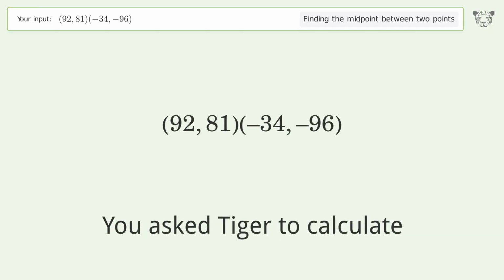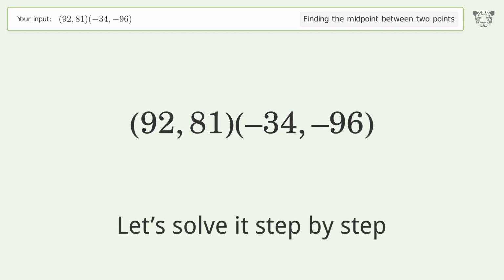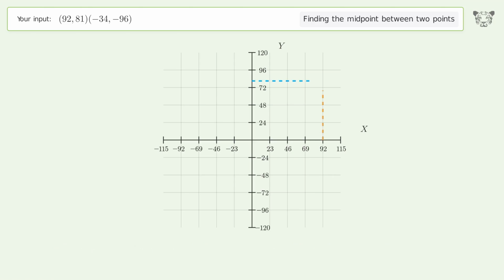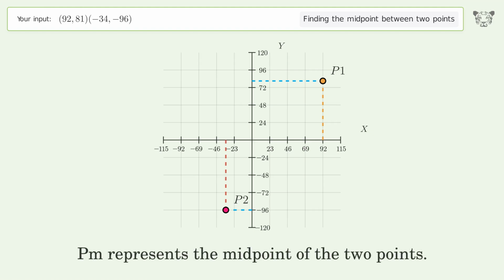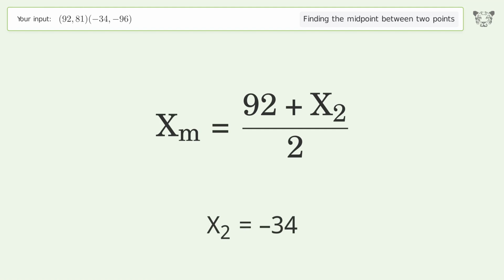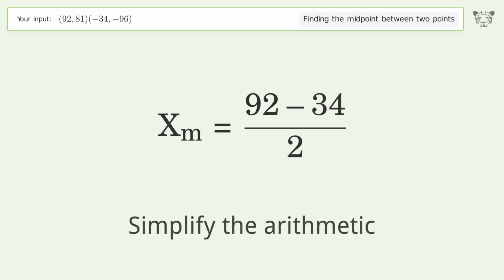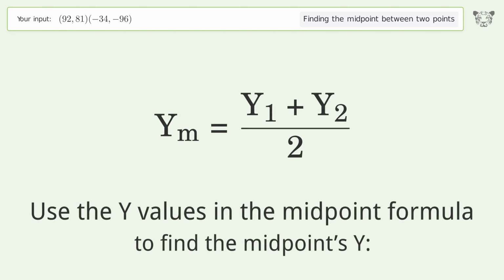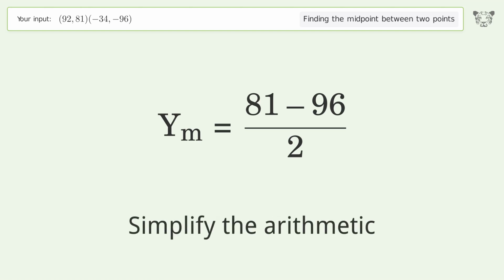Find the midpoint between two points p1 (92,81) and p2 (-34,-96): Step-by-Step Video Solution